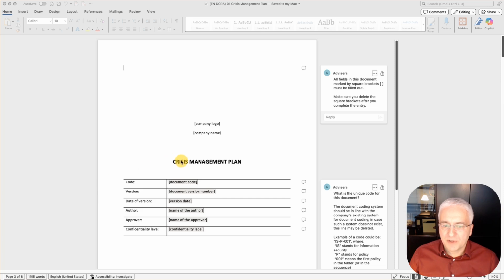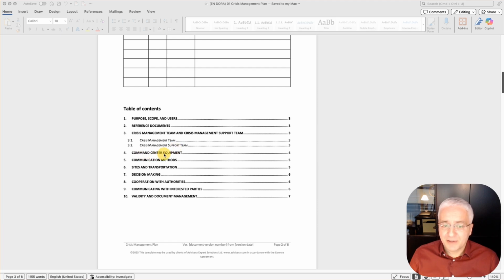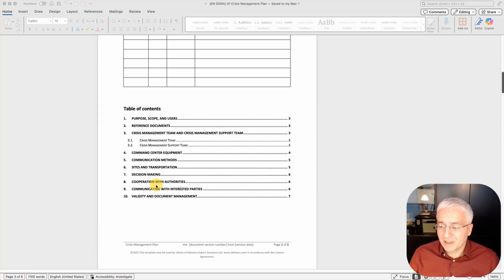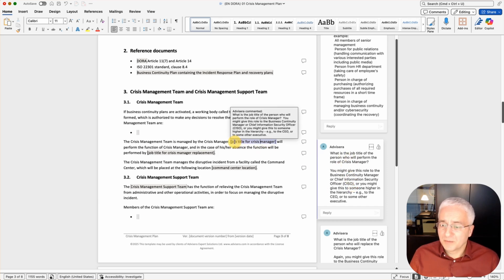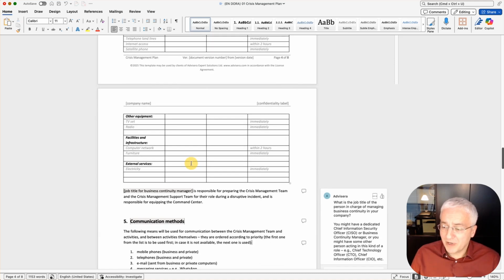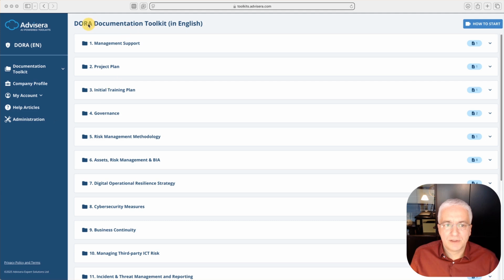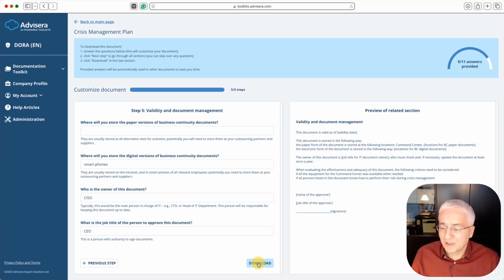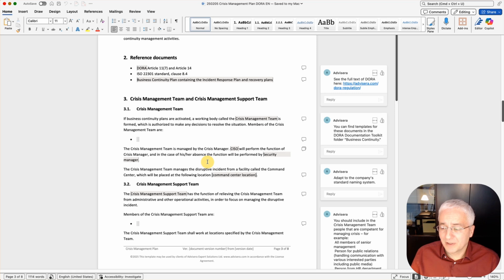Crisis Management Plan - How to Write It? [DORA template overview]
In this video, learn how to create a Crisis Management Plan document that complies with the DORA cybersecurity regulation. Walk through the structure of the document, understand the importance of defining roles and responsibilities in advance, and see what the key decisions you need to make are. From inserting your company details to defining decision-making processes and communication methods, this tutorial covers all the essential steps.

00:00 Introduction to Crisis Management Plan
00:31 Document Structure Overview
01:02 Detailed Breakdown of Document Sections
03:26 Filling Out the Main Part of the Document
05:23 Key Decisions and Options
06:52 Using the DORA Documentation Toolkit Wizard
09:22 Conclusion and Call to Action